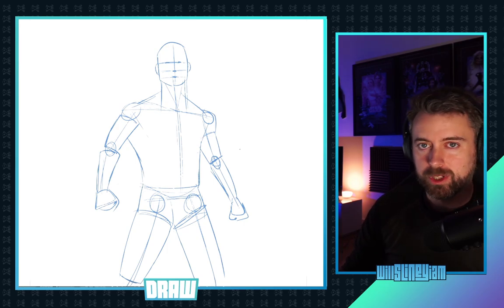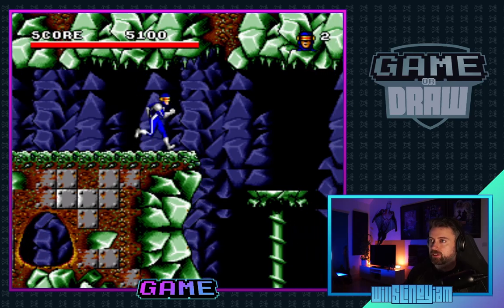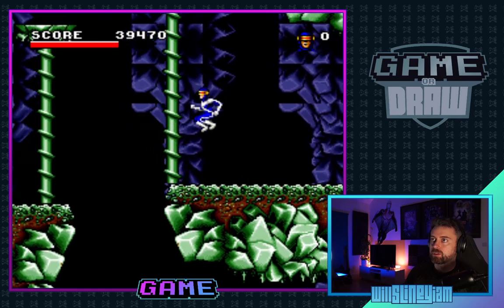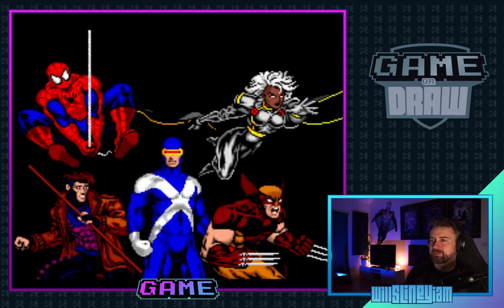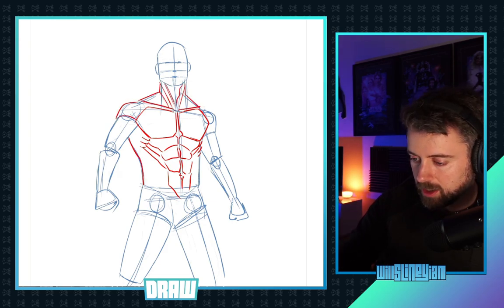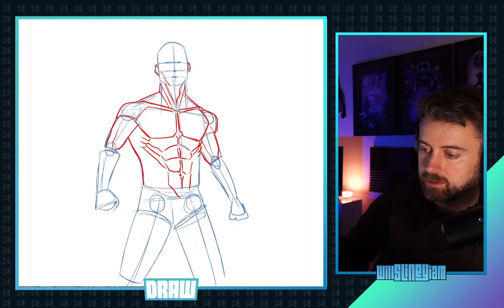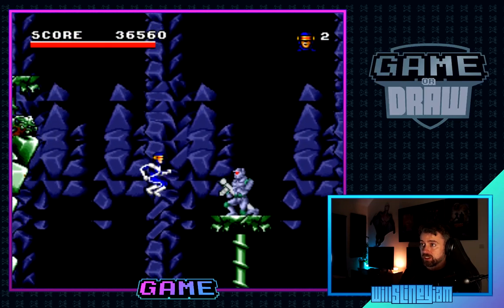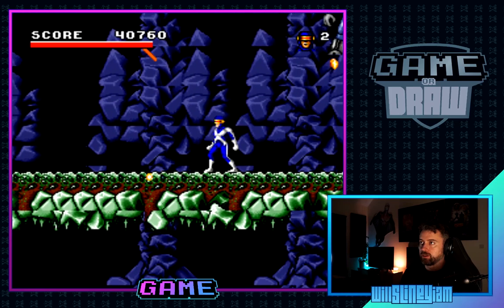GAME OR DRAW | Spider-Man and the X-Men | HOW TO DRAW CYCLOPS Part 1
Game - First Spider-Man and the X-Men in Arcade's Revenge on the Super Nintendo
Draw - Learn how to draw Anatomy. Cyclops from the X-Men